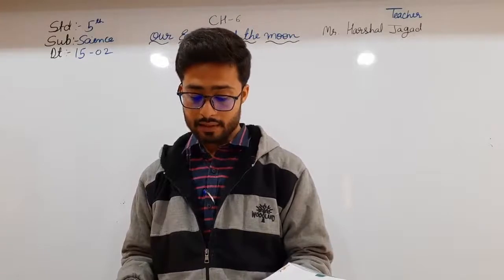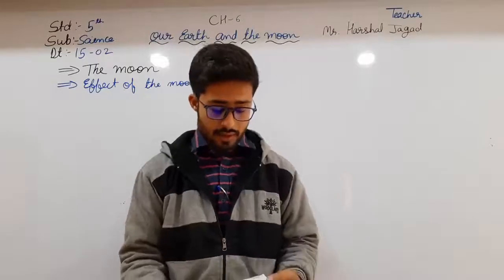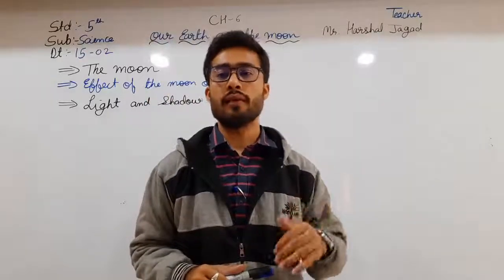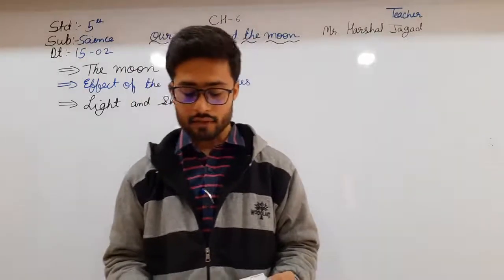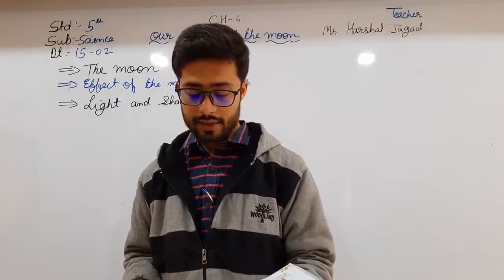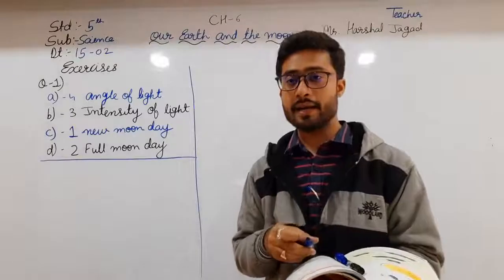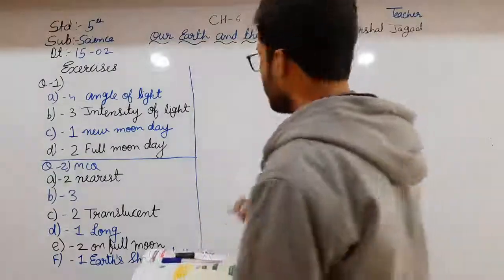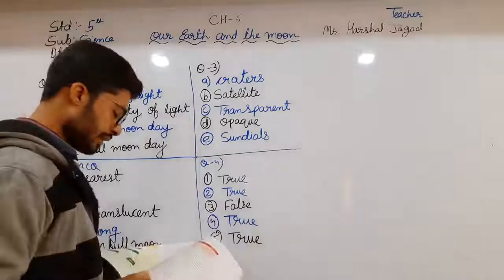STD:5 (ENG.MED) | SCIENCE | CH-6 | TEACHER : MR. HARSHAL JAGAD